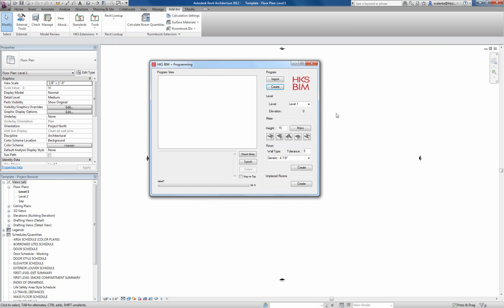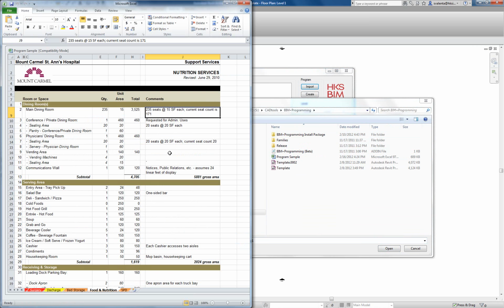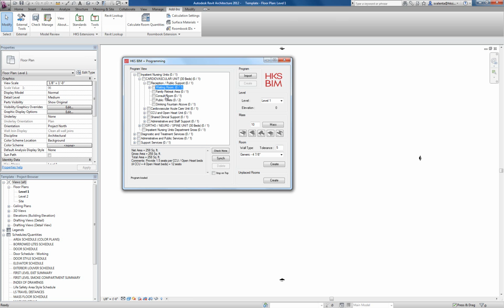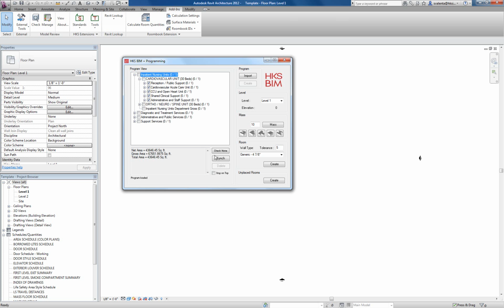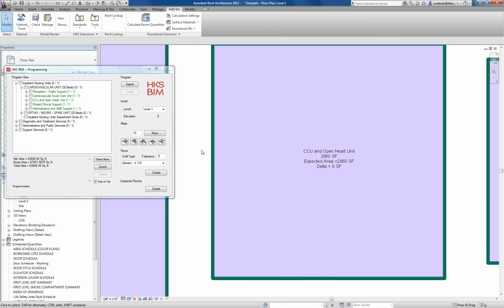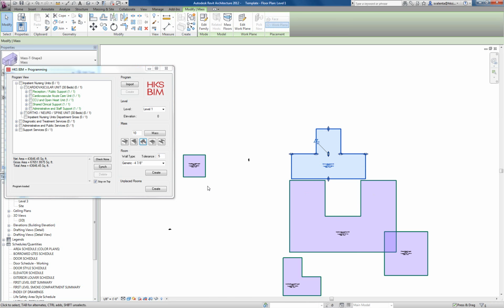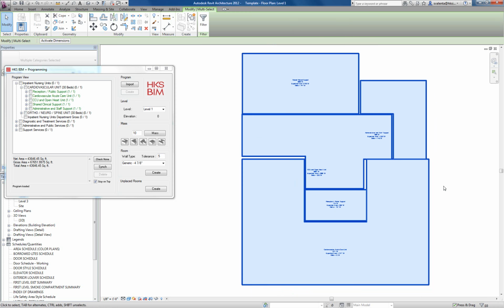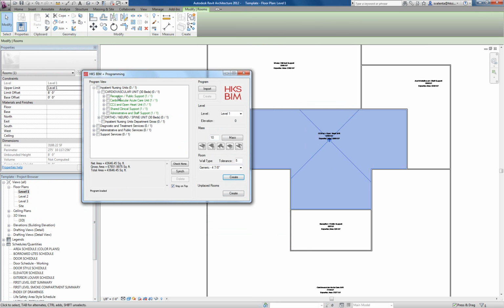HKS BIM + Programming (Final Version).wmv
HKS BIM+Programming tutorial